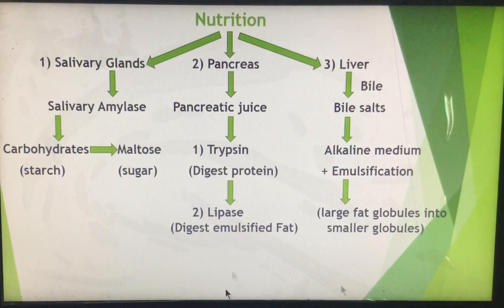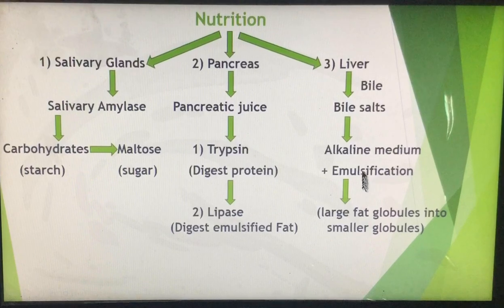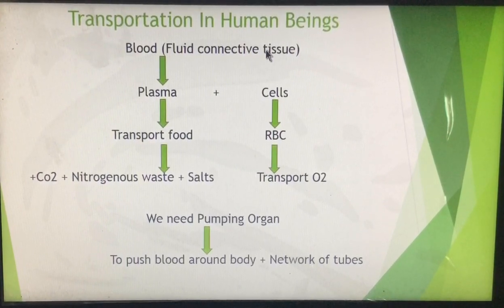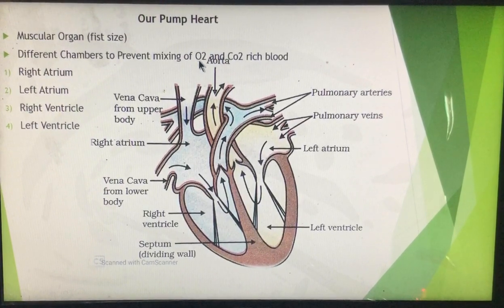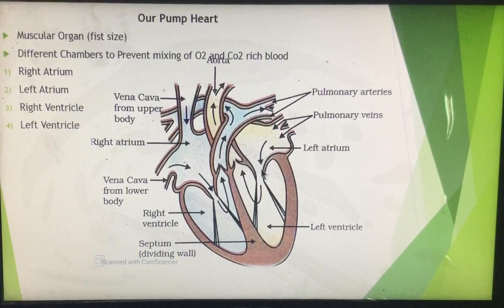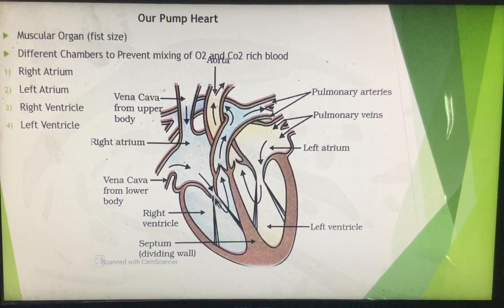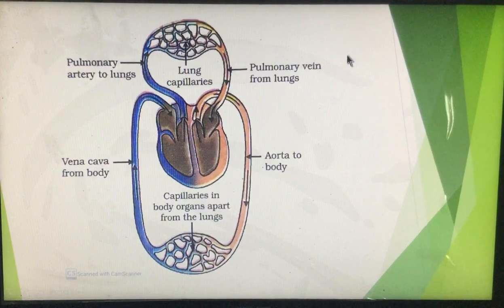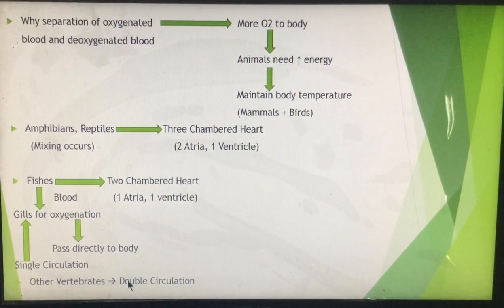Dr Sunita Girdhar/ Standard X Science/ Chapter 6 (Life processes part 7)